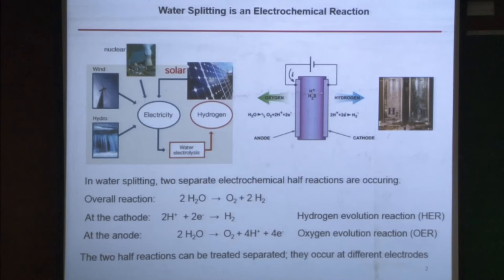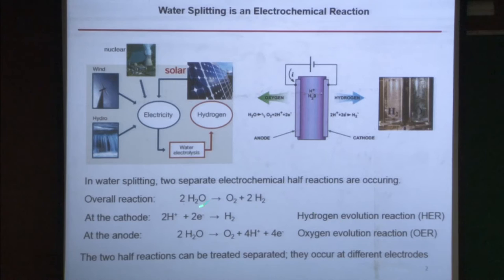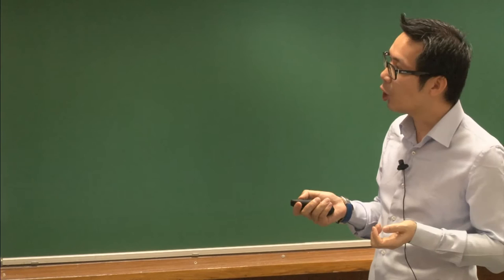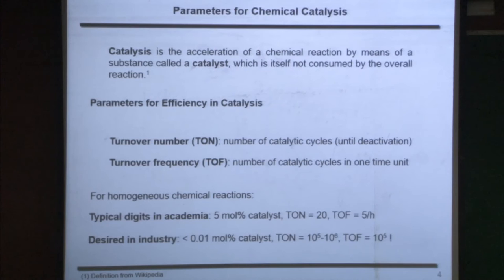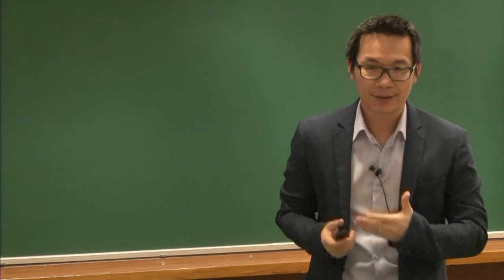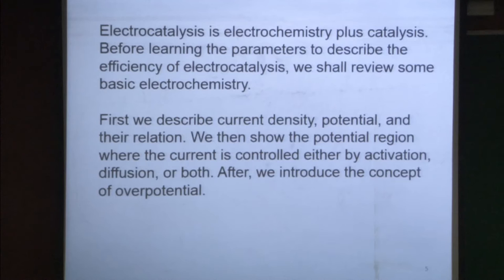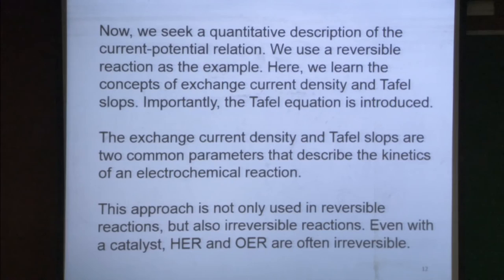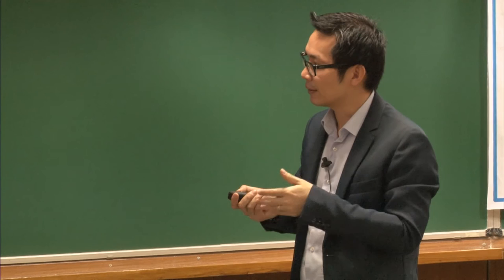Catalysis for Energy Storage (Lecture-2)